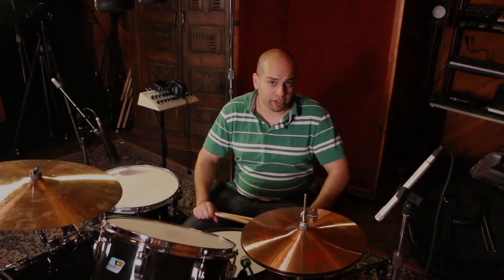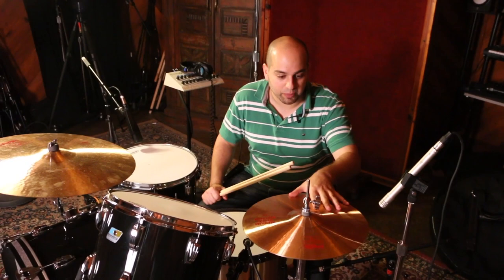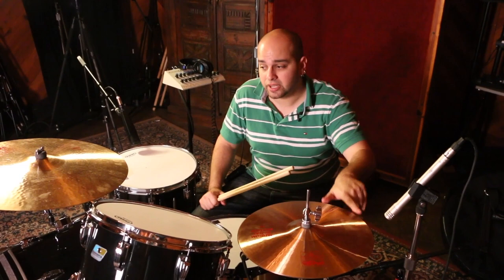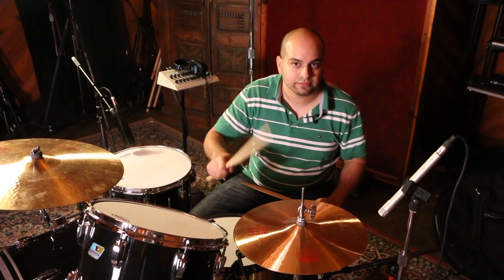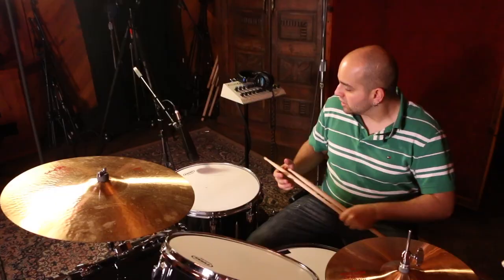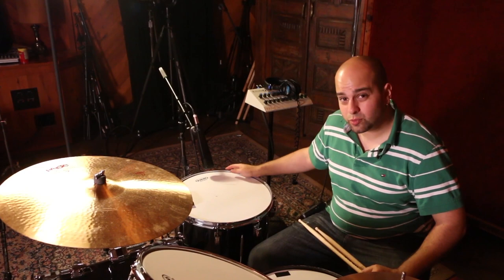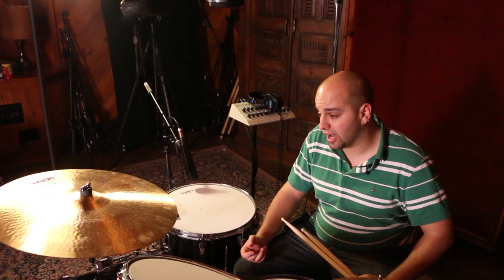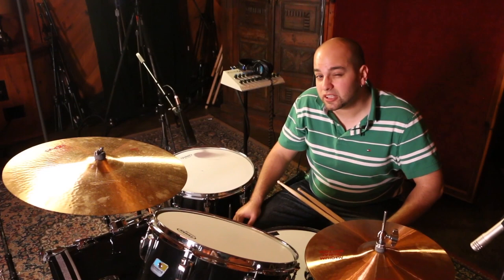How To Mic Toms And Cymbals w/ Matt Weiss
➡️➡️ Enroll in RECORDING DRUMS with Grammy Nominee MATTHEW WEISS

ACHIEVE CLARITY, PUNCH AND DEFINITION IN YOUR DRUM SOUND

“The challenge of drum recording is capturing a bunch of different tones that – on their own – might not sound fantastic, but overall form one big cohesive sound.”

A great drum sound is the core of a great mix. If your drum recordings sound fantastic, you’re off to a great start. If not, well… you’ll have to spend a ton of time trying to fix your recordings in the mix, or you’ll end up replacing the drums with generic samples altogether, losing original character of the band. Drum recording isn’t easy and there are many moving parts.

But what if you could master it? What if you were the best in your area for recording drums, and had bands actively seek you out to record with you?

Thats’s why we created this course.

Engineer Matt Weiss and session & touring drummer Matt Starr (Mr. Big, Ace Frehley, Beautiful Creatures) teach you how to tune your drums, choose the best microphones and show you a wide variety of miking techniques and placements, so you can achieve a full, punchy and well-defined sound that fits your song.

Even if you’ve never recorded a drum kit before, this step by step guide will give you all the tools and techniques you need and put you on the fast track to recording pro-sounding drums.